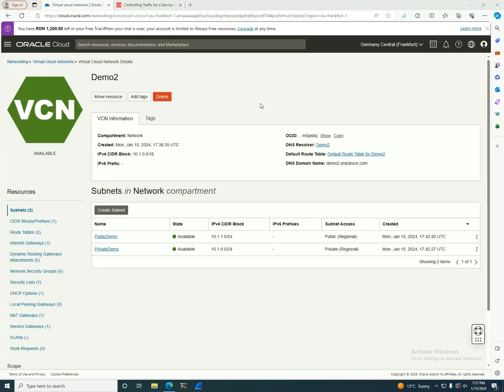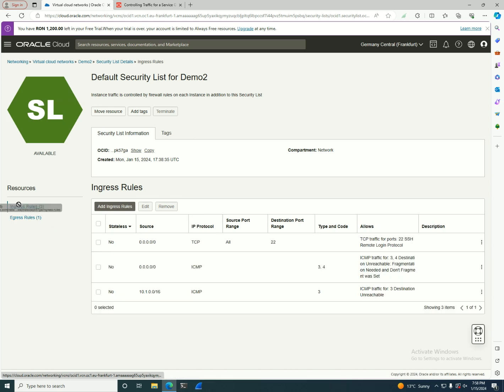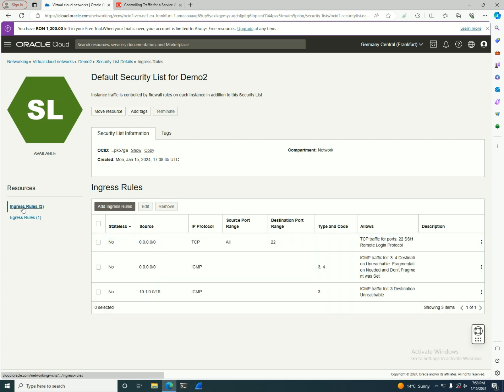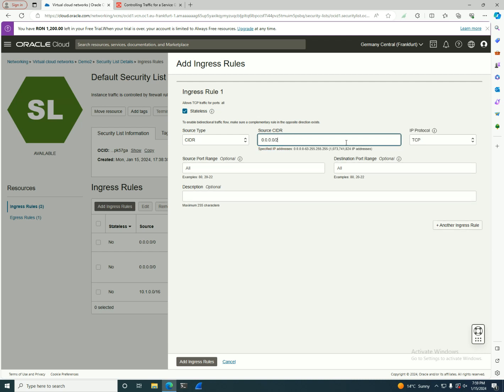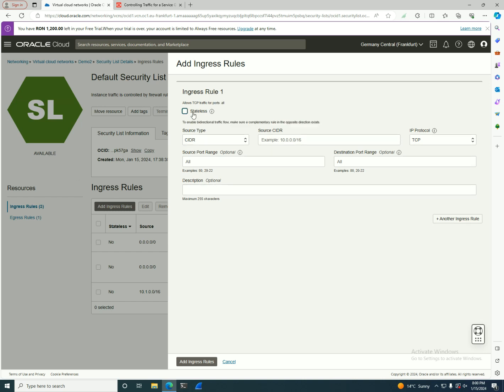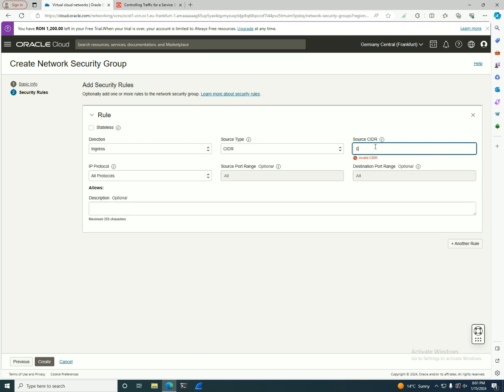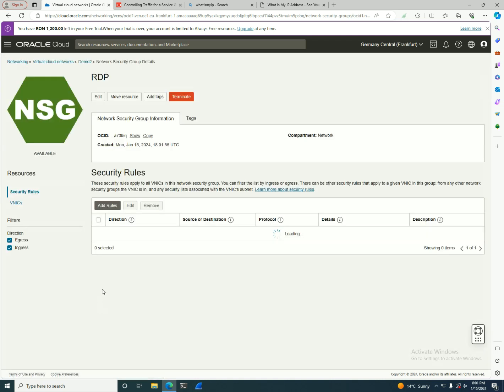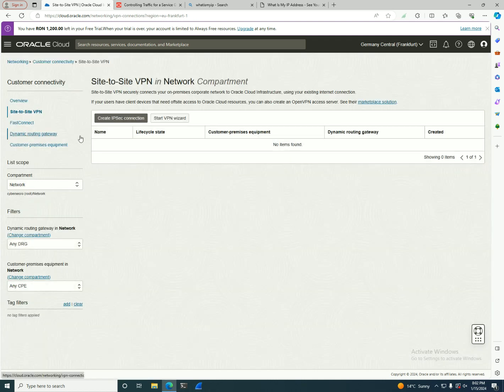016 Networking Description for OCI Part 3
In this video, I continue the networking description for OCI, focusing on security lists and network security groups. I explain how to add rules to security lists and the importance of ingress and egress rules. I also discuss the concept of stateful and stateless connections and provide an analogy to help understand the role of security lists. Additionally, I touch on routing tables and network security groups for different types of applications.